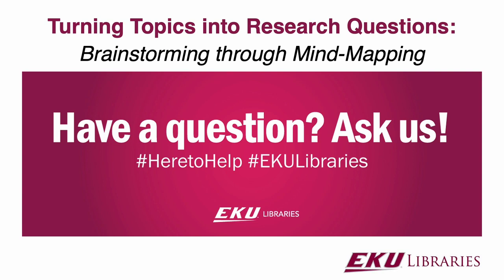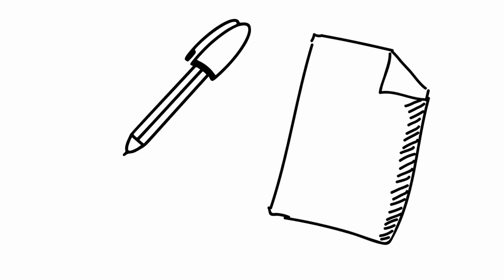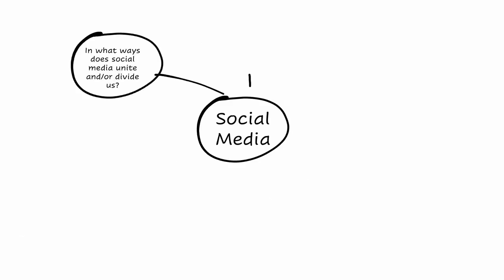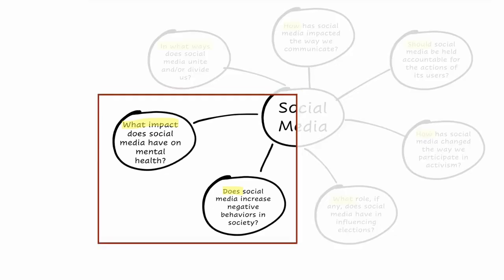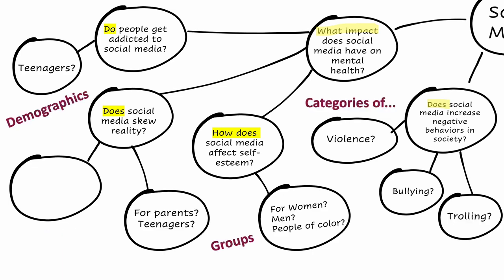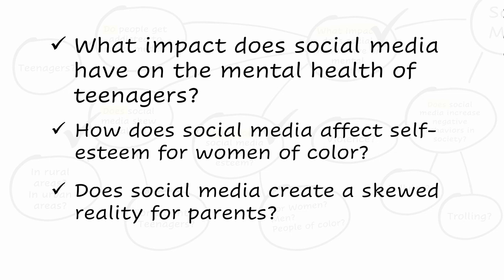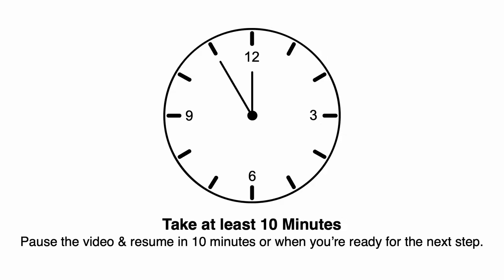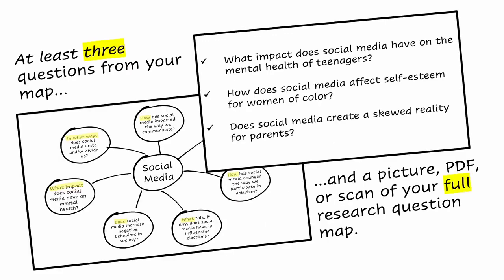1. Turning Topics into Research Questions Brainstorming through Mind Mapping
This tutorial will introduce you to a brainstorming technique called mind-mapping that can help you get from a general topic to a more focused research question for your next research project. Creating a mind-map of your research ideas is a strategy you can use whenever you need to explore a topic, come up with a list of possible research questions, or narrow or broaden a topic for a research project.

Learning Objectives: (1) create a mind-map for a topic of interest; (2)
write at least three potential research questions.